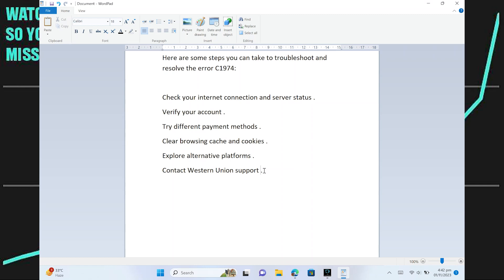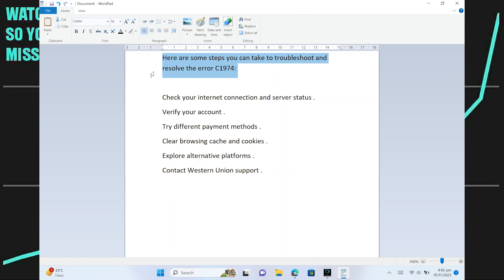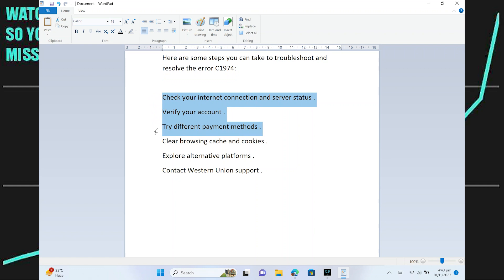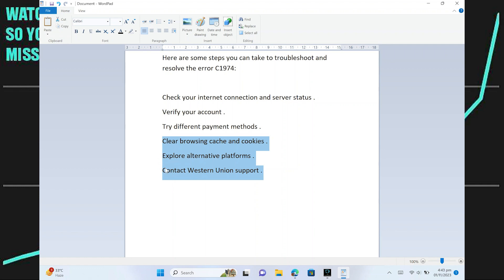HOW TO FIX WESTERN UNION ERROR C1974 2023! (BEST WAY) 2024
In this video, we will walk you through the step-by-step process of How to fix Western Union Error C1974. We'll delve into the details, provide valuable insights, and ensure you have all the information you need to succeed. Here's what you can expect:

0:00 INTRO
0:06 TUTORIAL